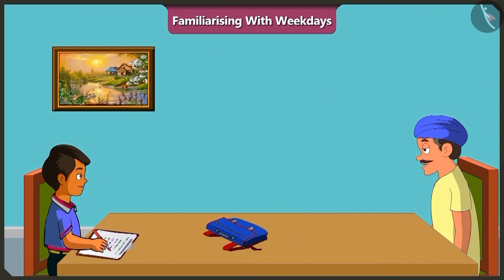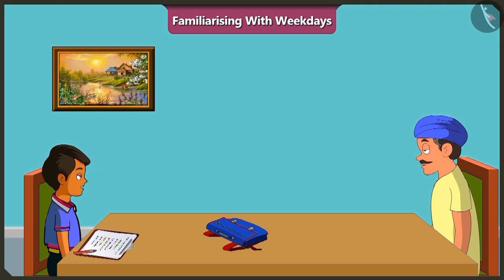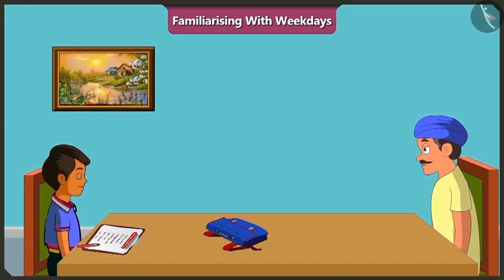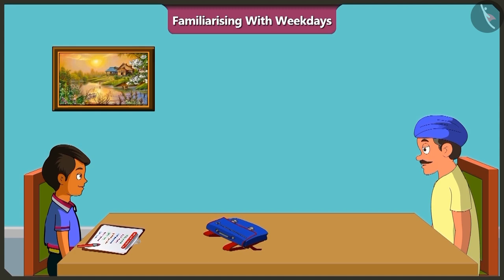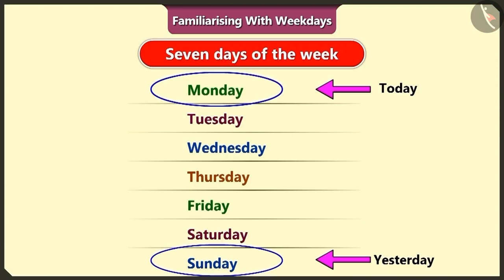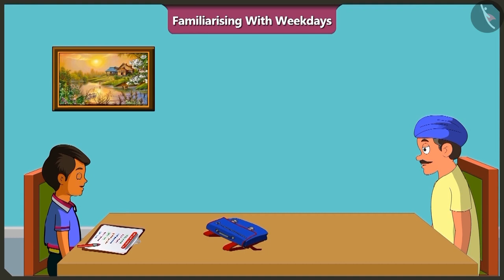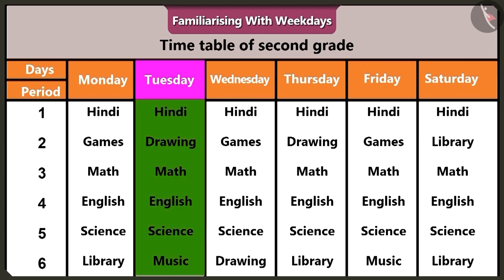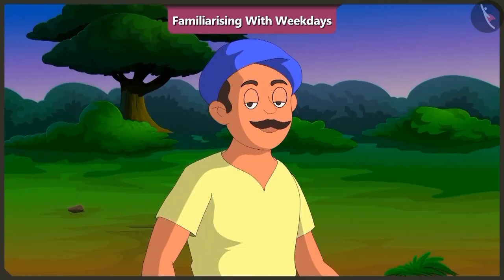Class 2 Maths Chapter 9 'My Funday' (Part 2) cbse ncert